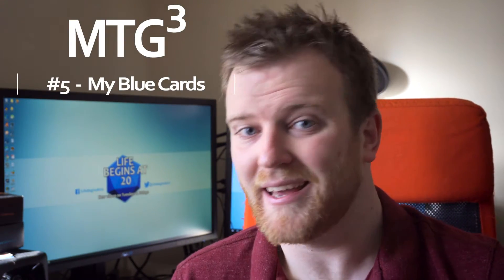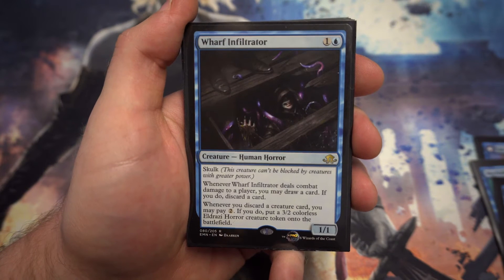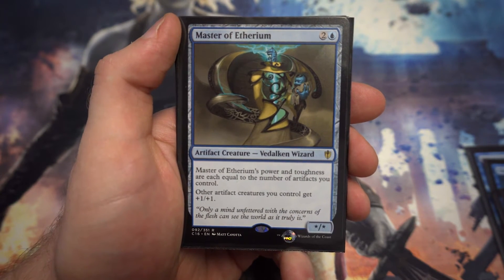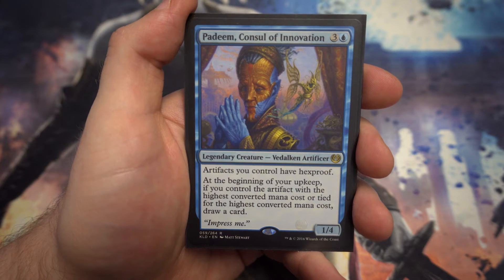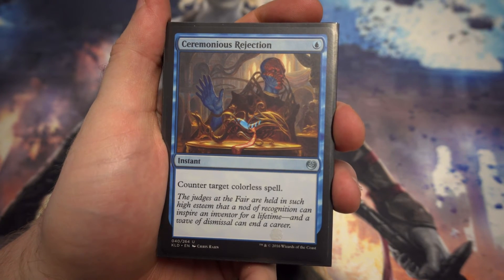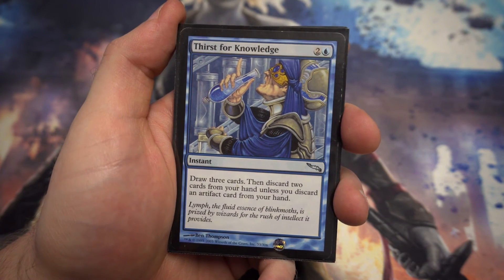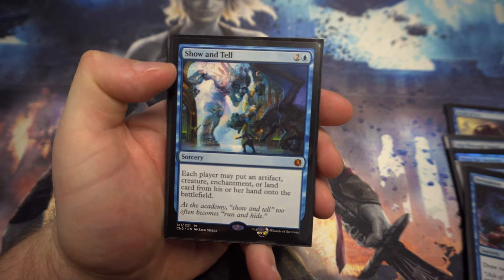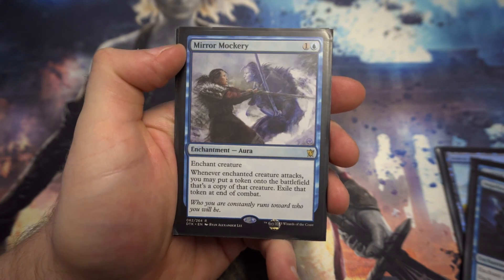MTG Cubed: Episode 5 - Blue Cards in my Cube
This is my brand new series MTG Cubed! This series will cover the following in the Cube Format. What is a Cube? Cube building basics, How to play Cube, (Drafting methods and sealed) Tips and Tricks I picked up building mine, Useful resources, Why I built my cube and what is in mine. I will also continue the Top 10 cards for Cube from releasing sets and videos on changes I end up making to mine.

In this weeks episode we will be looking at what blue cards I've got so far in the cube:

0:43 Planeswalkers
3:03 Creatures
24:28 Instants
33:39 Sorceries
41:11 Enchantments

If you have any suggestions of cards that may well improve my cube, please name them and what they'd replace in my cube in the comments section below, that would be really helpful as this progresses.

I'm really looking forward to bringing you the rest of this series so please hit that subscribe button if you'd like to see more and be notified when these go online.

A link to my CubeTutor page can be found below. This is a really useful resource I used a lot for my cube and I'll go over why in the next video.
If you have any suggestions for me, I'd love to hear them.

If you have built a cube yourself, I'd love to see a link to yours to see what you've decided to create. Its always fascinating to see other people's choices.

I'm completely over the moon with how the channel has progressed and I will be doing a Christmas giveaway for a lucky viewer over the coming weeks.

Here is a link to Cube Tutor which is a fantastic resource

I'm proud to say that my content is now part of a bunch of great MTG content
Don't forget to check out the app for drafting and deck building on the go.